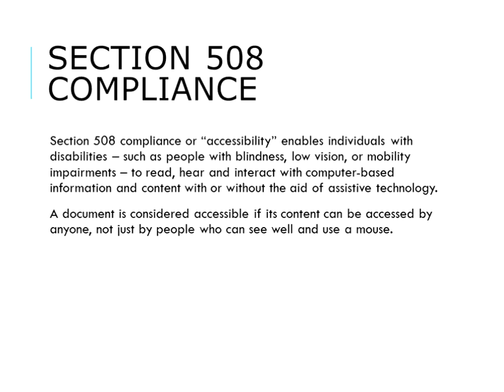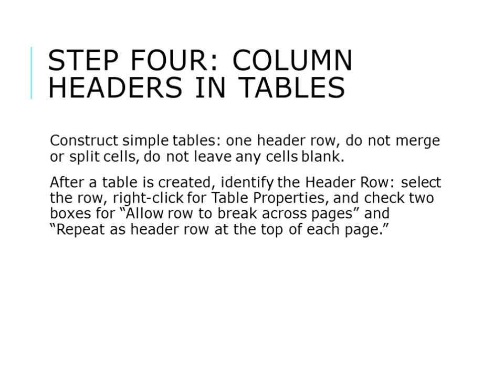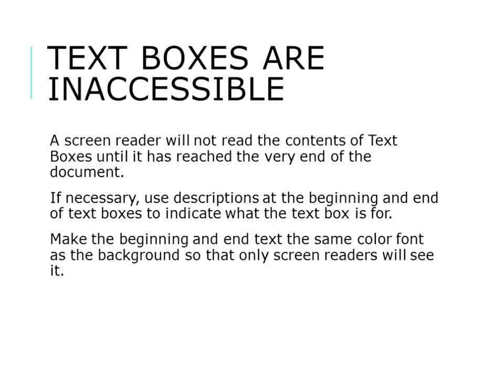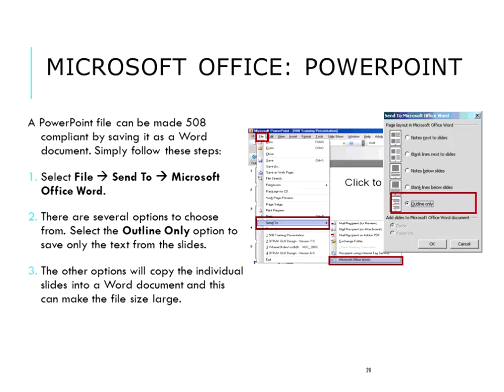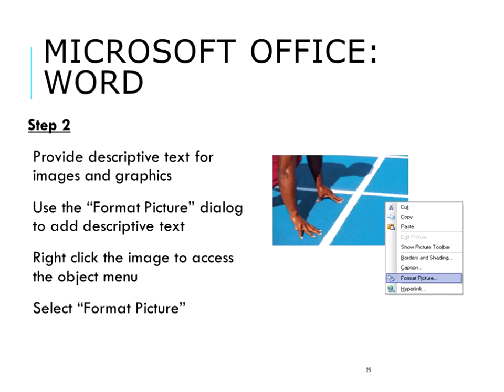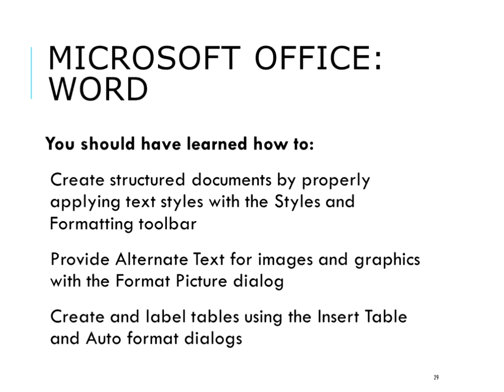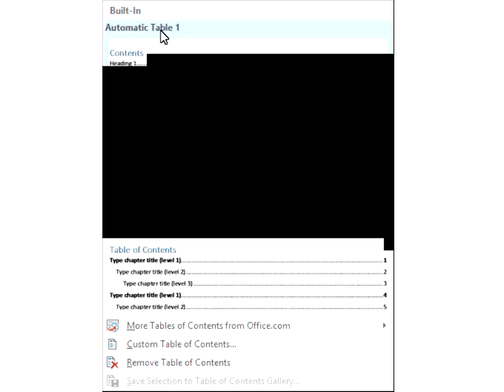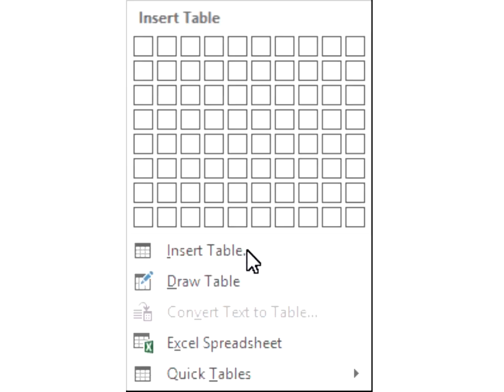Making Word Documents Accessible by Apigo Mary-Jo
Learn how to ensure your Word Documents are in an accessible format in this workshop. You will learn how to use headings, caption images, and create documents that are accessible for all students.